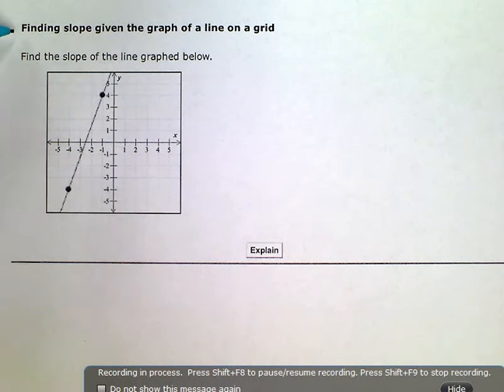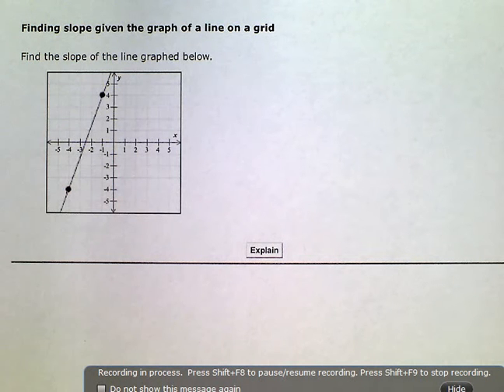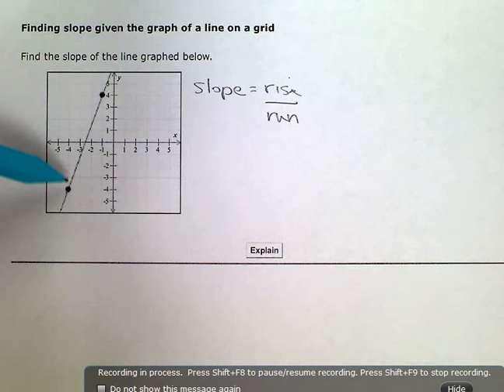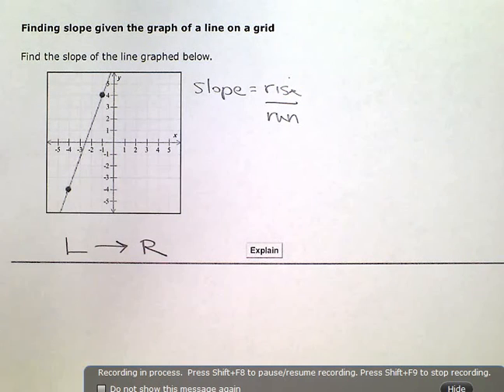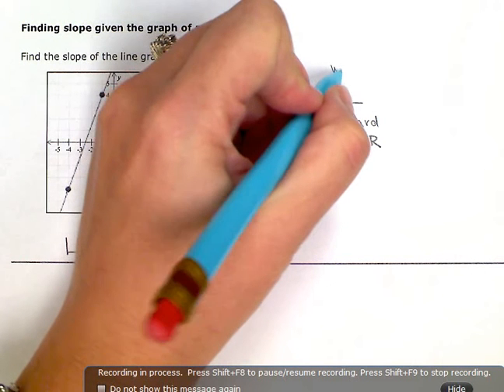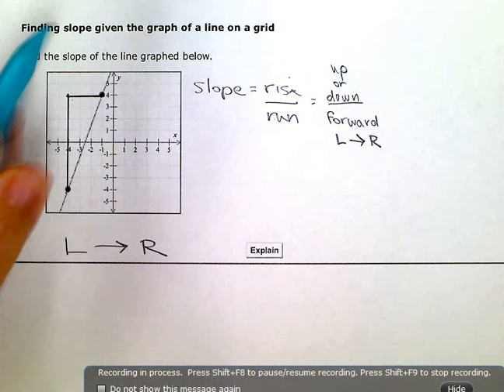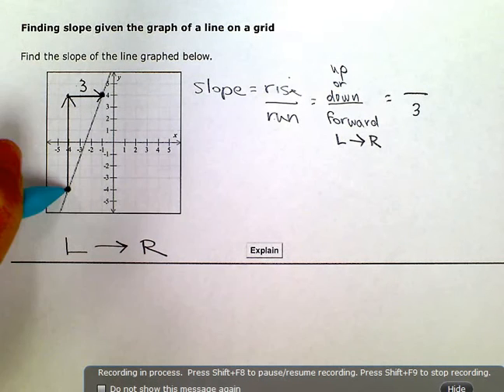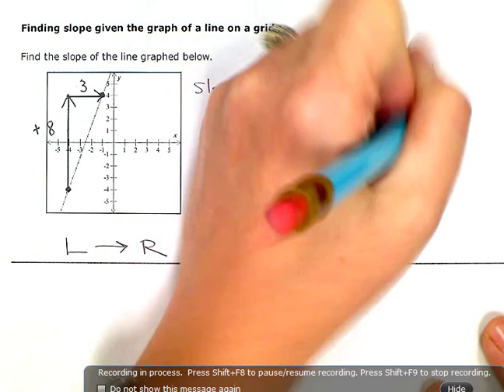ALEKS: Finding slope given the graph of a line on a grid (KC)